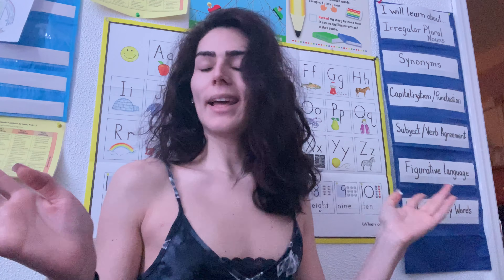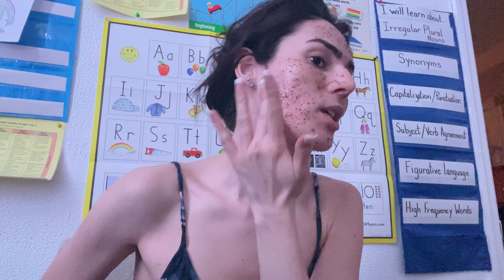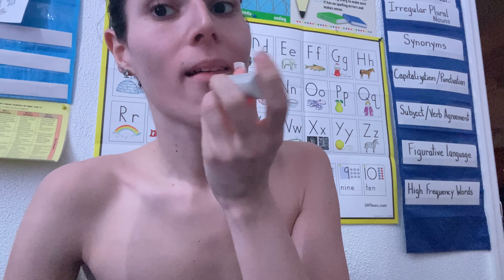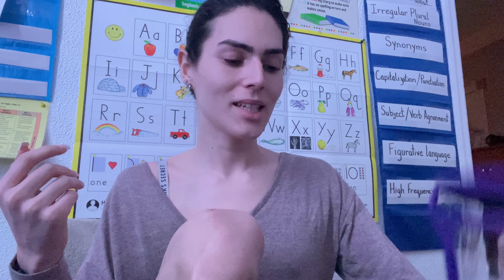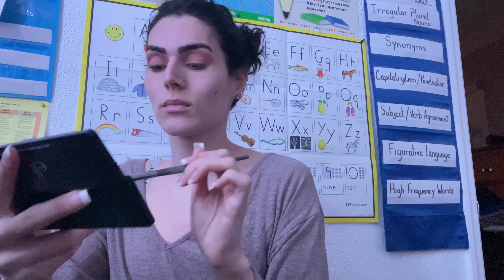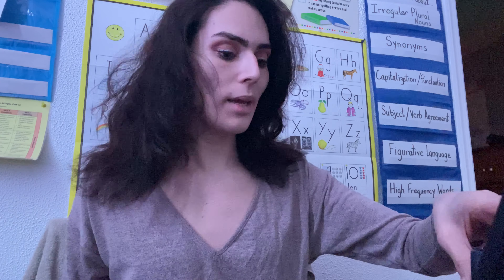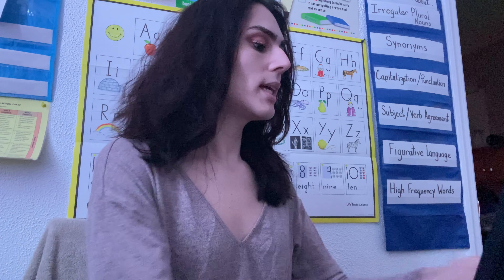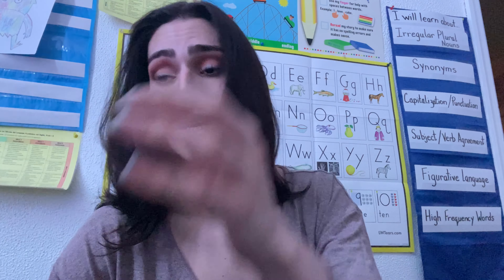Date Night Get Ready With Me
If you’re interested in becoming a vip and having a customized hair/skin routine, leave your email & I’ll send it over your way !